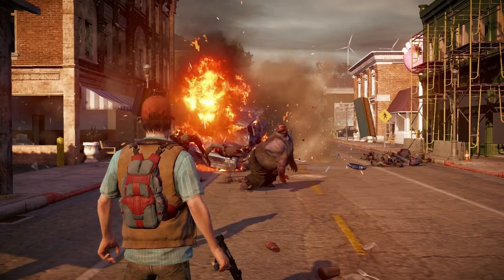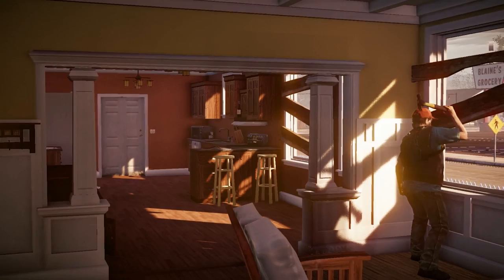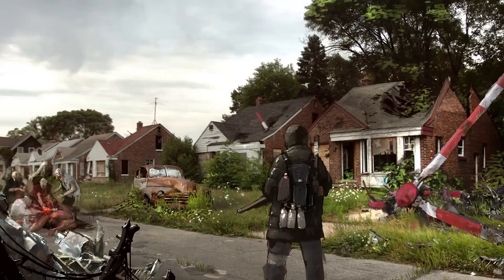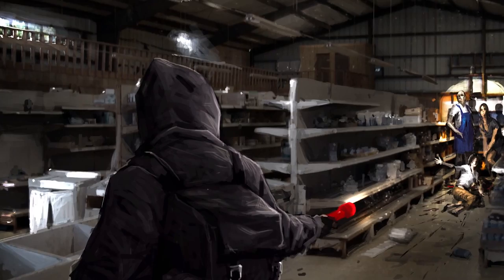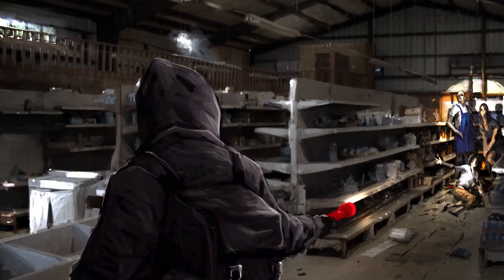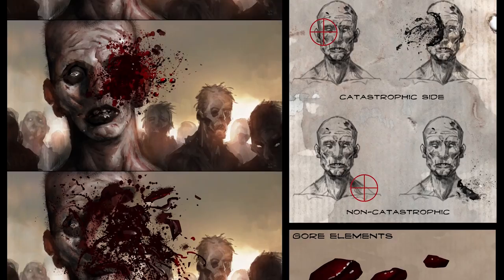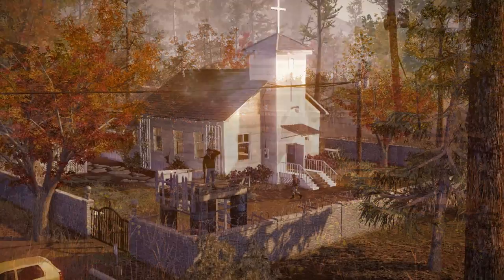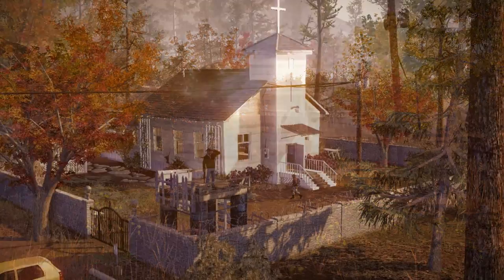State of Decay - Xbox One: Year-One Survival Edition Video (EN) [HD+]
State of Decay - Xbox One: Year-One Survival Edition Video. Larry Hryb, Xbox Live's Major Nelson visits Undead Labs to find out more about the Xbox One exclusive State of Decay: Year One Survival Edition, including the upgrade to 1080p, included game add-ons and more.

Thanks for all your support, rating the video and leaving a comment is always appreciated! Please respect each other in the comments!